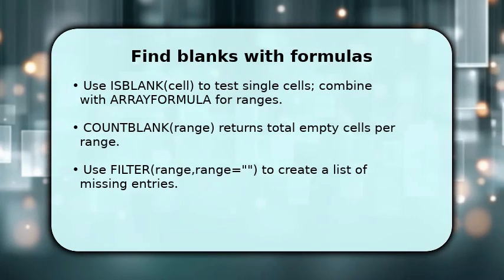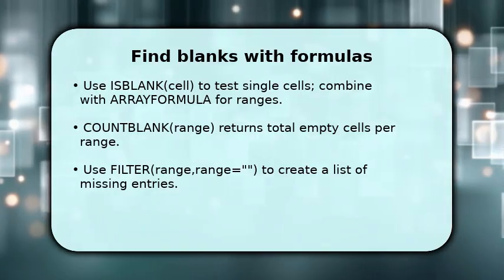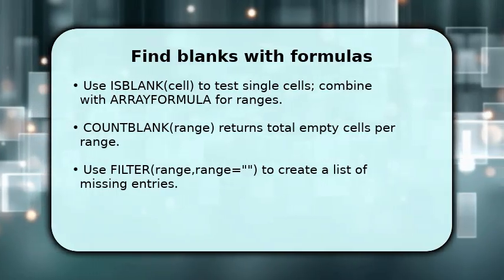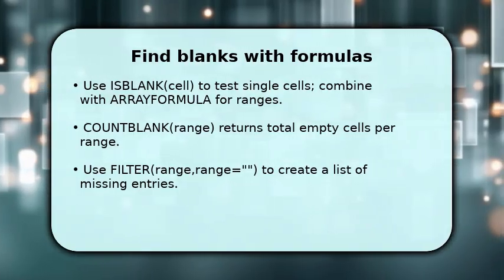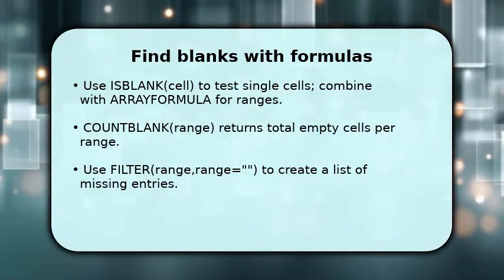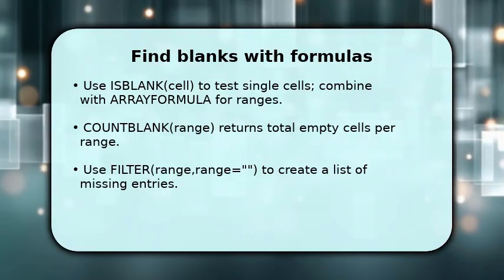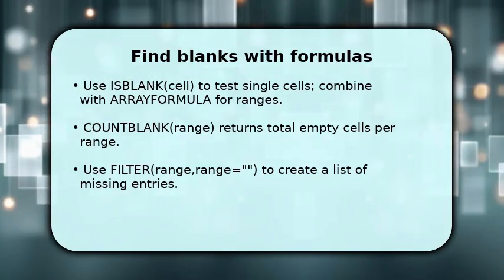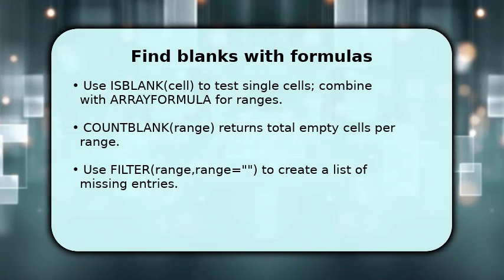How to Find Missing Values in Google Sheets (full Guide)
Discover the essential techniques for locating missing values in Google Sheets. This comprehensive guide covers various methods, including searching with formulas and using built-in functions like 'GOOGLEFINANCE'. Learn to streamline your data analysis process efficiently.

find missing values, Google Sheets, data recovery, formulas in Google Sheets, missing value indicators, googlerecoveryguide, googlefinancefunction, spreadsheettricks, value search techniques, gaps and blanks detection, exceltogs